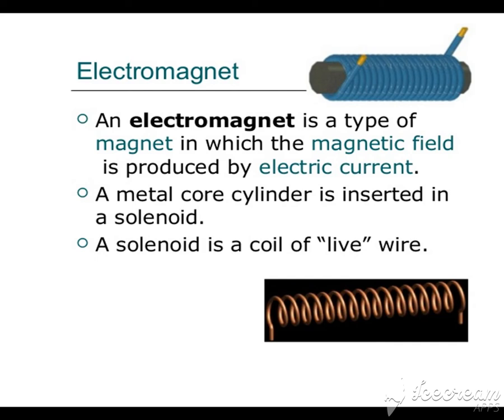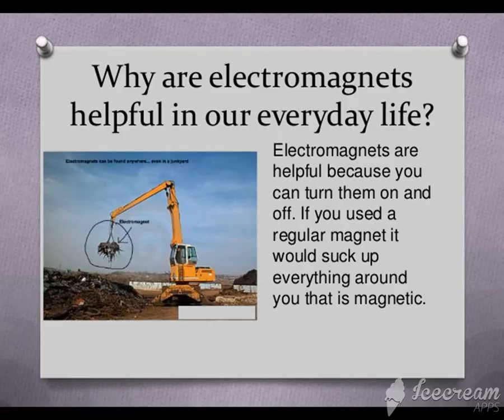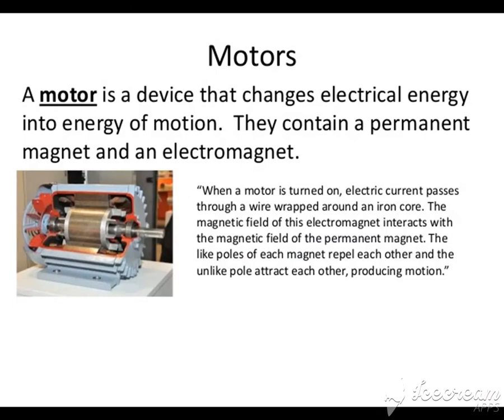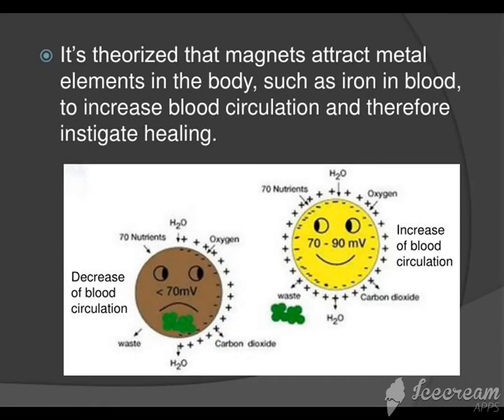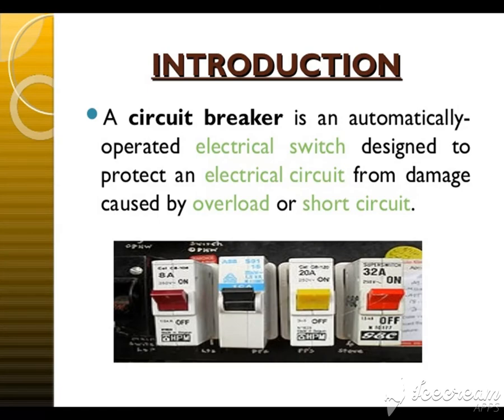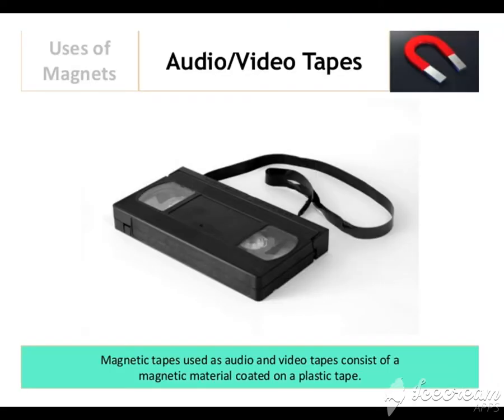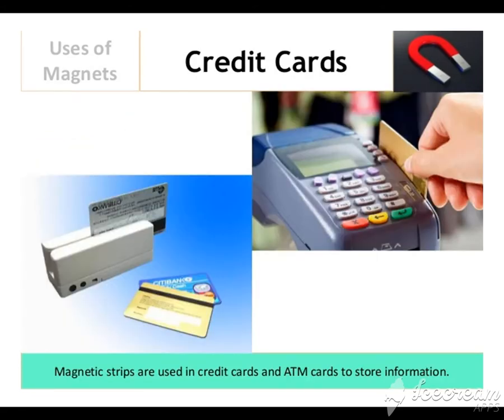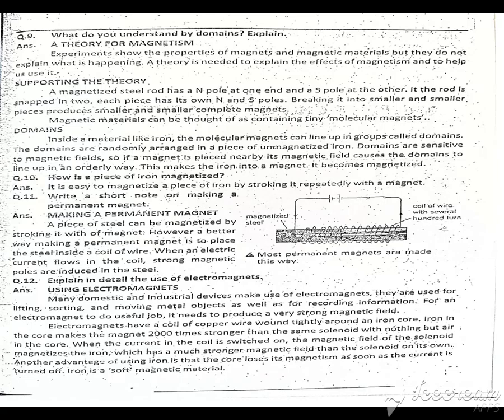G 7 Science 29jan last part